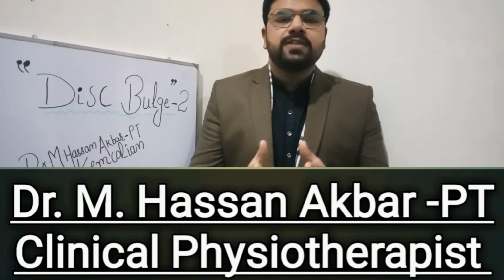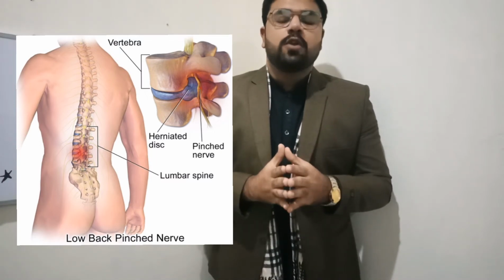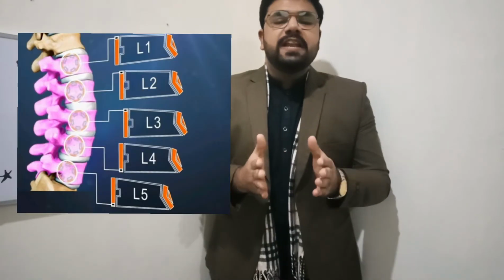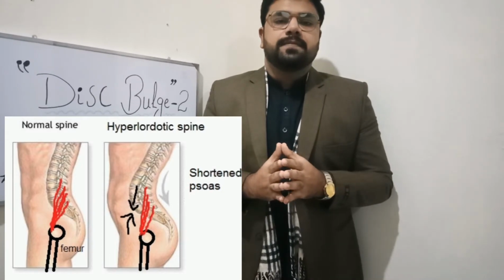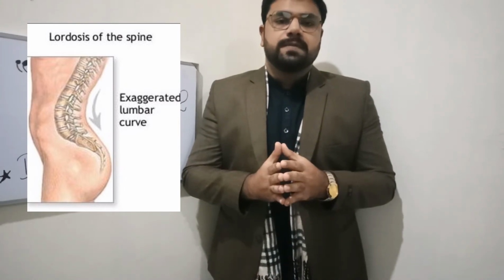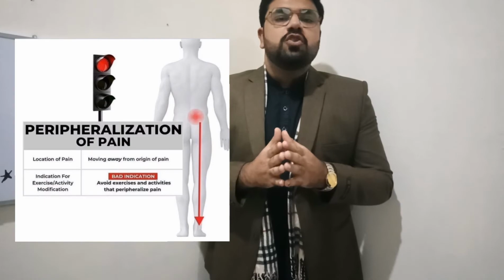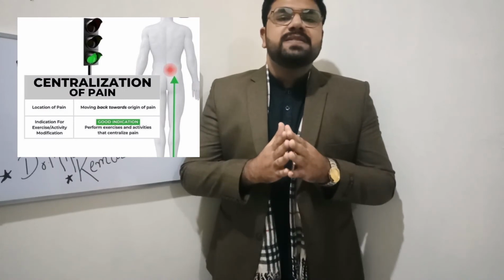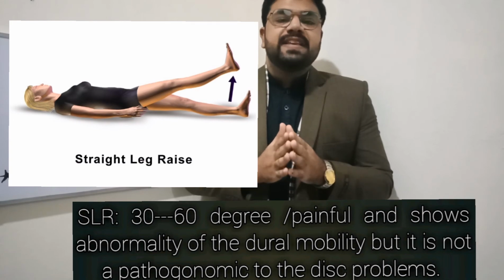Objective Clinical findings in case of Disc Bulge (Lumbar Region) ? ( Part-2)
Disc Bulge is a Spinal condition in which the inner portion of the intra-articular disc that remains within the territory of the annulus fibrosis but there is a change in the shape of the annulus fibrosis and this change in the shape of annulus fibrosis in the form of the bulge causes the compression of the nerve roots exiting the vertebral foramen .

Objective Clinical Findings ( Lumbar Region);
1) The patient prefers standing and walking to sitting because of the change in the intra-Discal pressure .
2) Decrease in Lordosis in the lumbar region .
3) There is a Lateral Shift of the Spinal Column.
4) Repeated forward flexion causes Peripheralization of Symptoms.
5) Repeated backward flexion causes the centralization or decrease of the symptoms .
6) Passive Lumbar testing ; Supine ( double knee to chest ) and prone
( Press ups ) , Both these tests causes the aggravation of the symptoms .
7) SLR between 30 and 60 degree causes the appearance of pain and it represents abnormality in the Dural mobility .

Dr . M. Hassan Akbar -PT
Clinical Physiotherapist
Noor Hospital , KRK